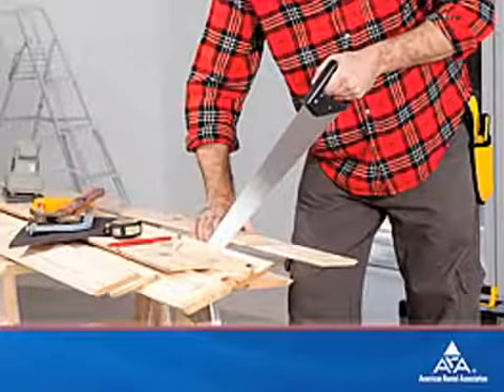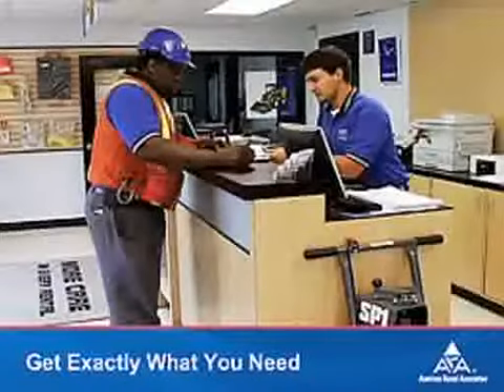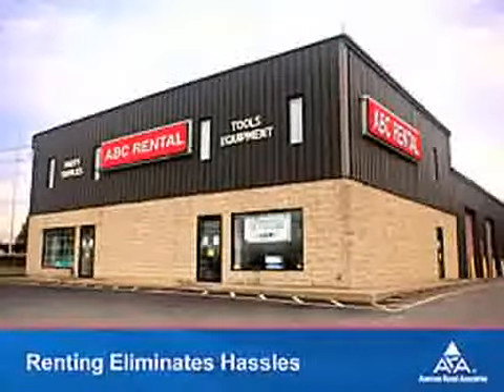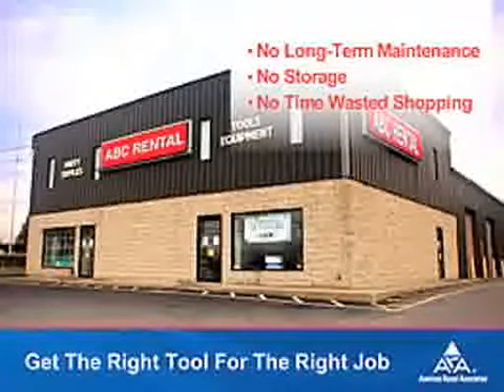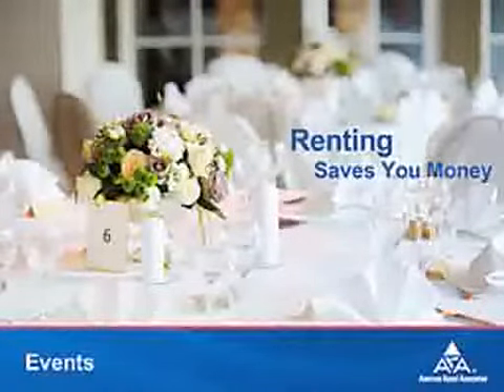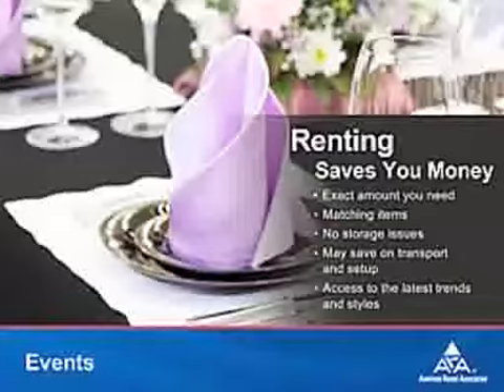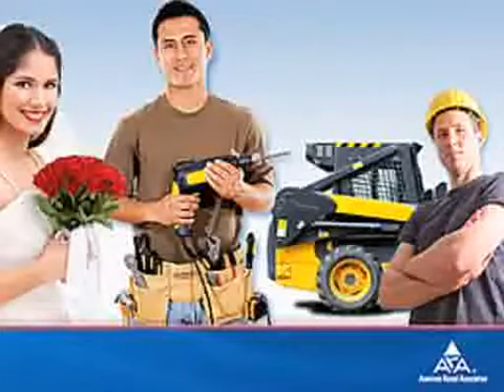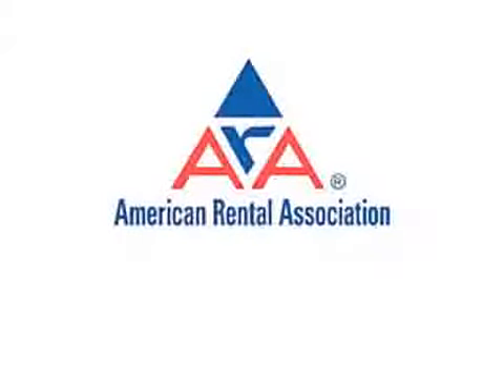Hometown Equipment Rentals, Sante Fe, TX - Rent vs Buy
To rent or Buy equipment, which is better in Galveston, League City, Alvin, and Sante Fe TX